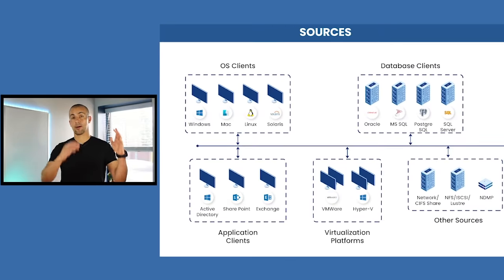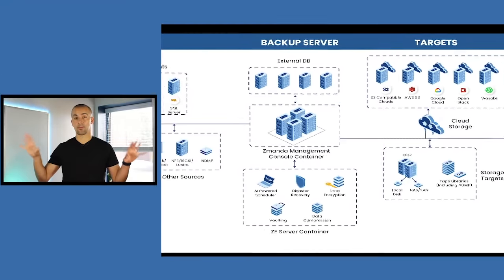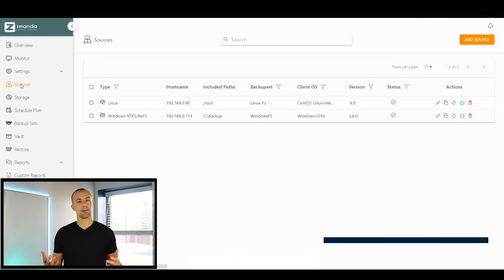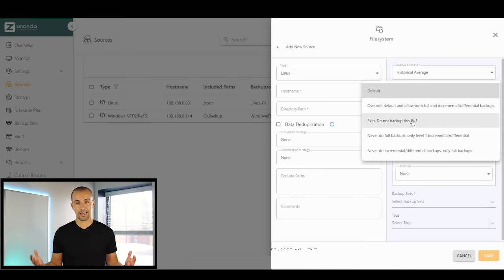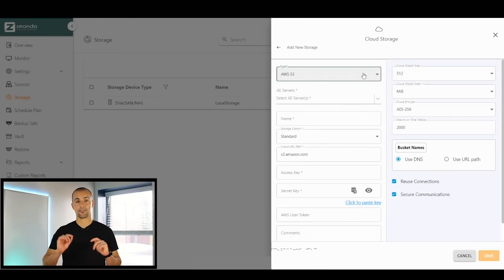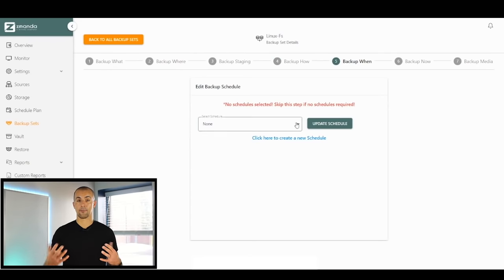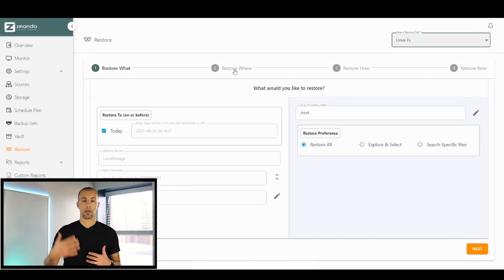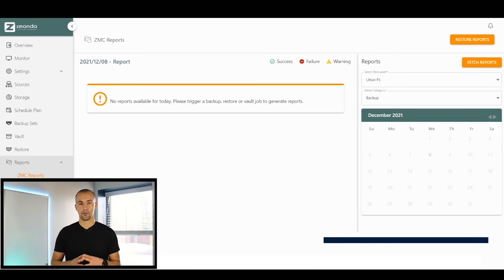Zmanda Overview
Zmanda is an Enterprise Backup and Recovery solution which helps you centrally manage your globally distributed backups.

This video offers a quick glimpse into how Zmanda is an all-in-one solution, combining enterprise data backup & recovery, data replication, and Continuous Data Protection into a single platform.

Power up your data resiliency and disaster recovery capabilities through Zmanda's Petabyte scale backup engine, helping you reach your business continuity goals.

Reach out to our Sales team to get started with a backup plan that's right for you.

00:00 Introduction to Zmanda
00:53 How Zmanda is organized
01:55 Introduction to ZMC (Zmanda Management Console)
02:35 Adding Sources
04:07 Backup Schedules
04:22 Backup Sets
04:58 Vaulting
06:10 Try Zmanda for yourself